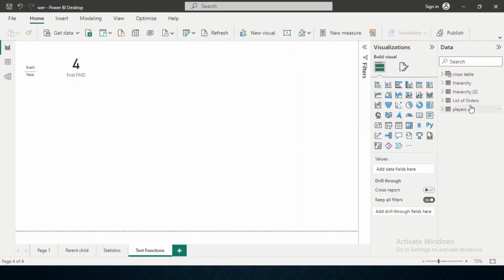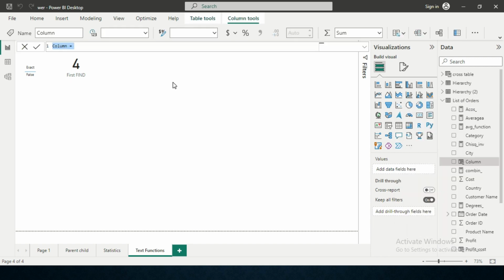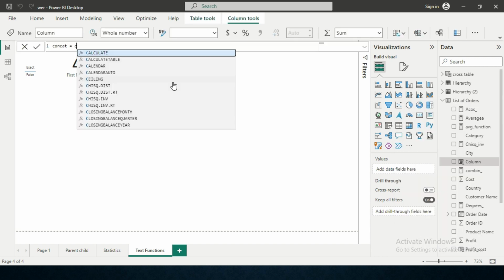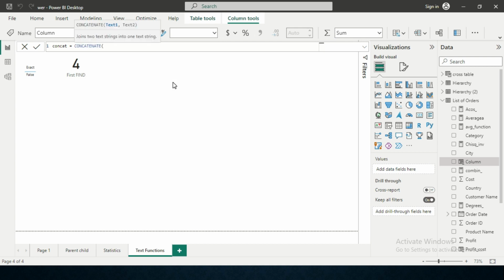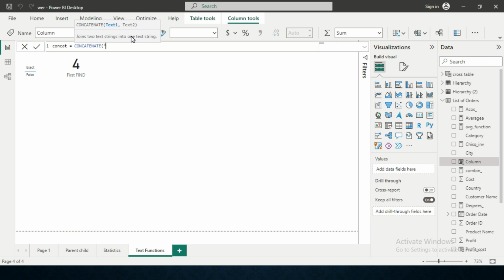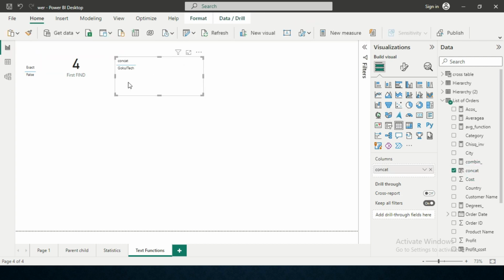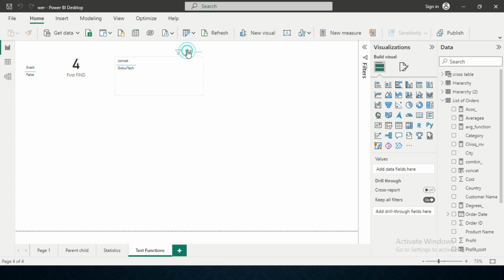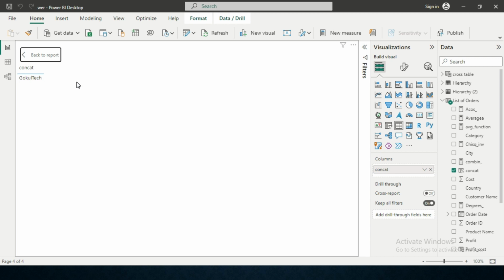CONCATENATE DAX Function in Power BI - Learning Power Bi 2023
In this video, we explore the CONCATENATE DAX Function in Power BI as part of our Learning Power BI 2023 series. You'll learn how to effectively use the CONCATENATE DAX 2023 to combine text data in your reports and dashboards. The CONCATENATE DAX Function Power BI is crucial for anyone looking to enhance their Power BI skills, especially in 2023. Watch this tutorial to master the CONCATENATE DAX Function Power BI 2023 and take your data visualization to the next level.

Whether you're a beginner or advanced user, this step-by-step guide on the CONCATENATE DAX Function in Power BI will help you understand its syntax and practical use cases. Make sure to follow along and practice the CONCATENATE DAX 2023 to see its full potential in your own projects.